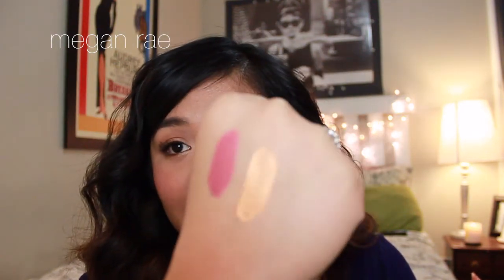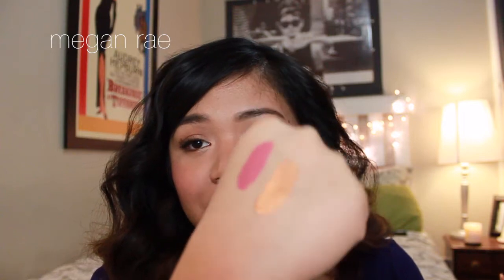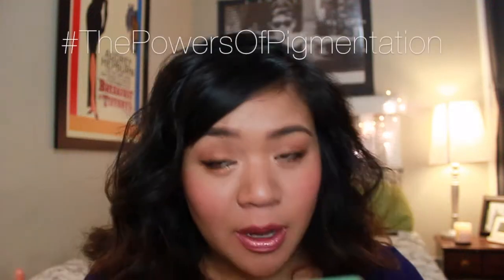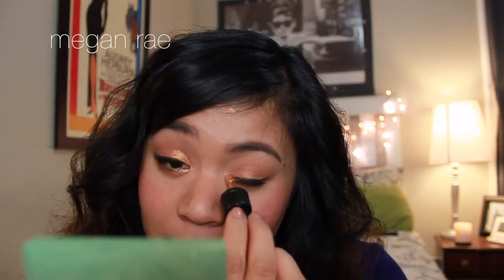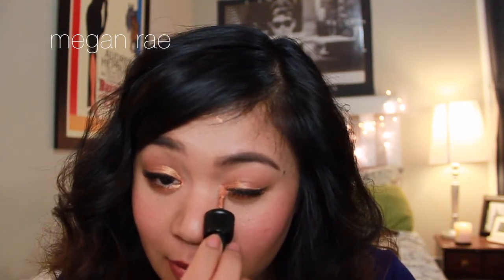Lush Cream Eyeshadow Review | Happiness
LUSH CREAM EYESHADOW

$18.95 | Happiness

Check out some events that I help create!

Catch ya later my peeps!